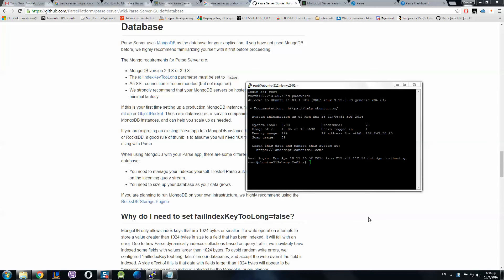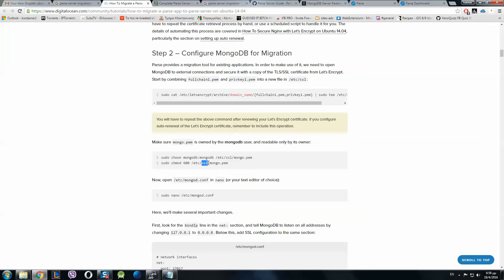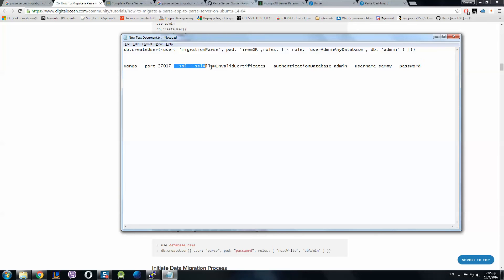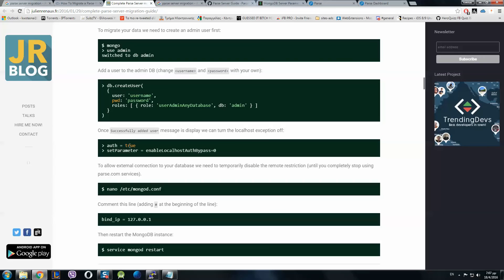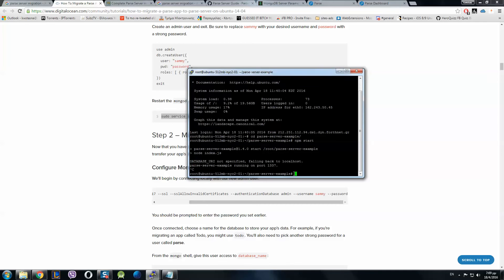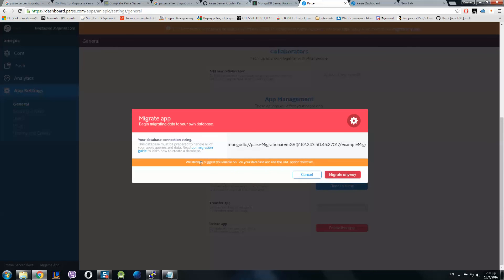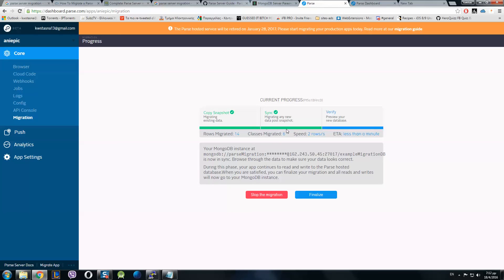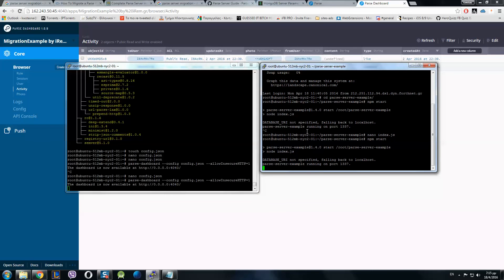Parse-server Migration Tutorial - Digital Ocean - Part 2/4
1) Make account to Digital Ocean from this link and get 10$ for free because you are awesome ;)

2)Follow step by step my tutorial !

3) Links you will need

3.1) Parse-server and parse-dashboard installation tutorial if you missed it